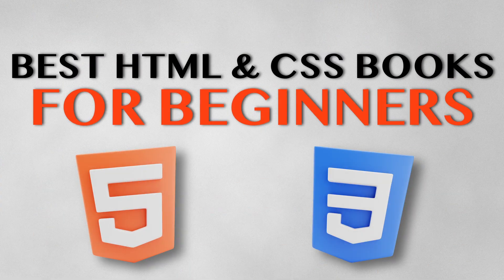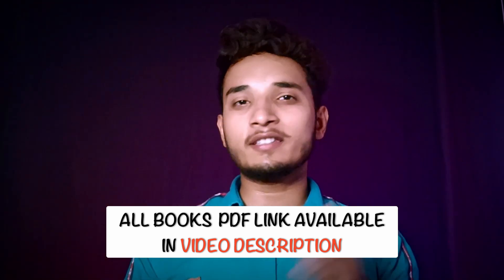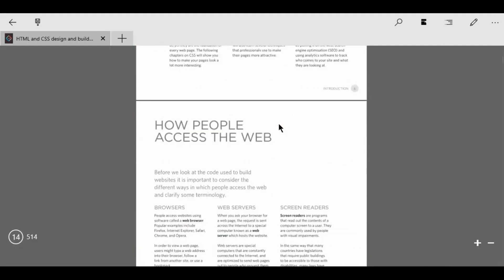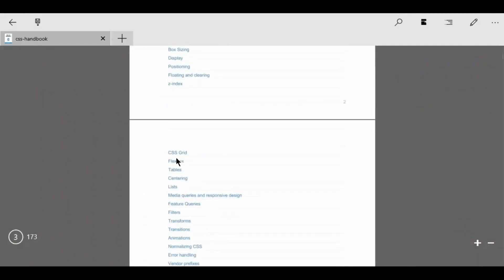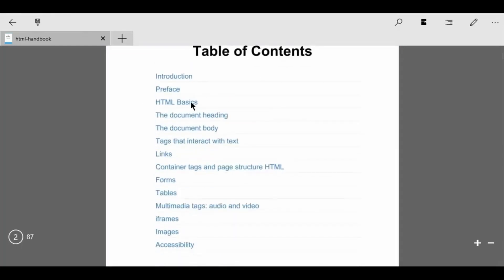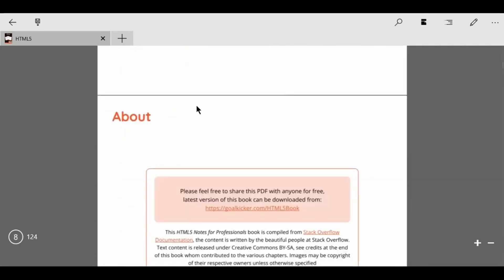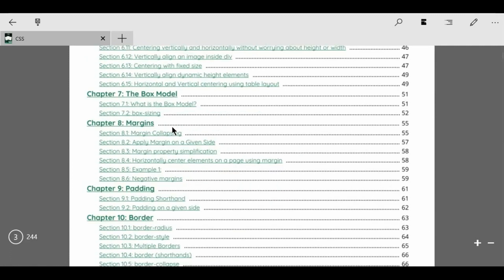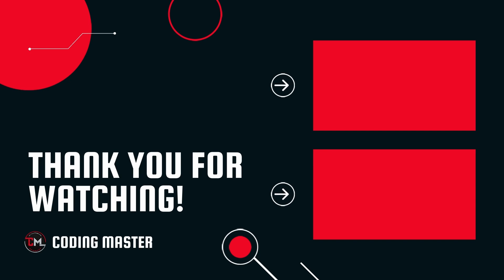Best HTML & CSS Books For Beginners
In today's video,I will talk about Some of the amazing HTML & CSS Books" ||  Full Tutorial

|| THANKYOU ||   :)